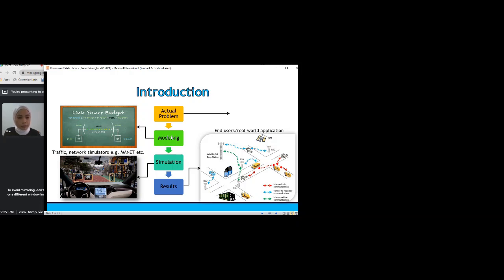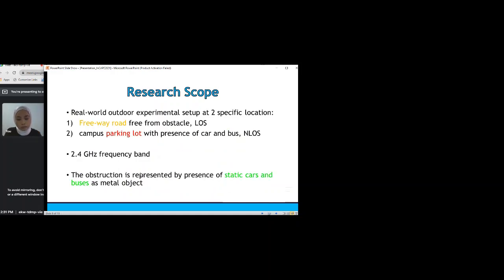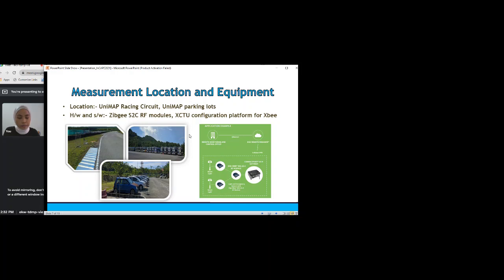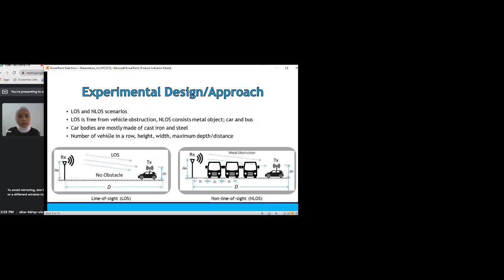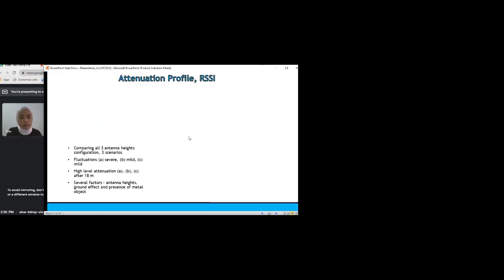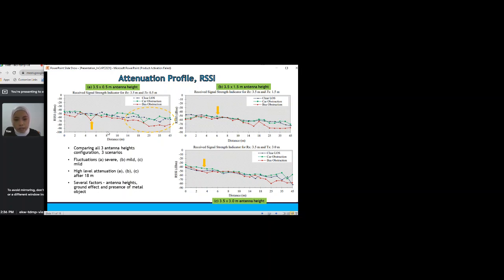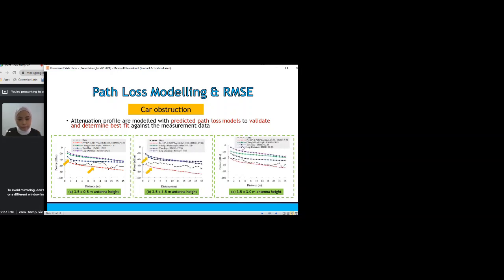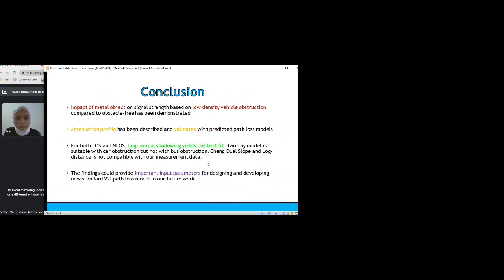m43520 turner presentation